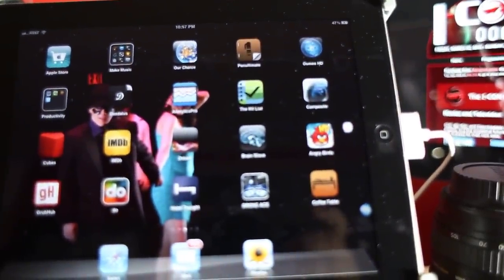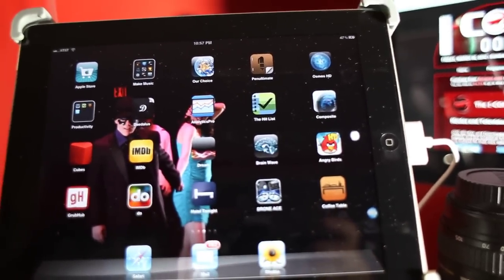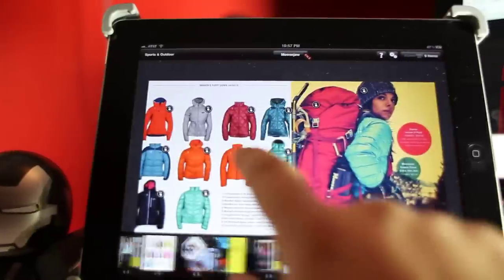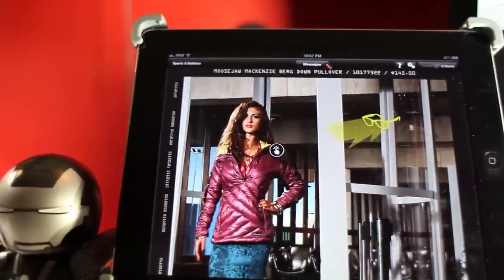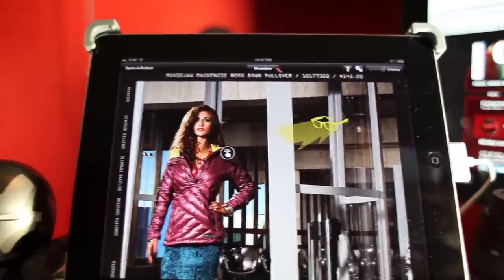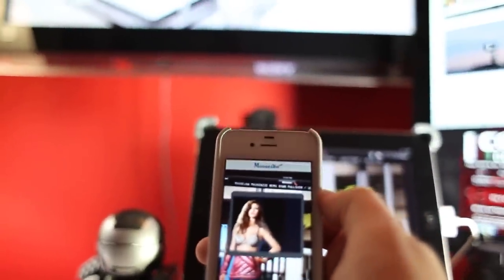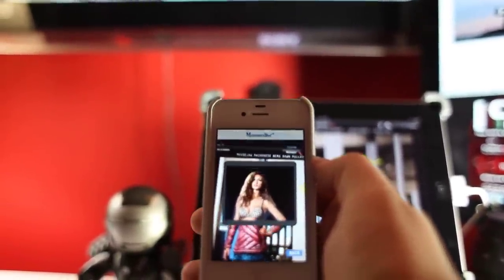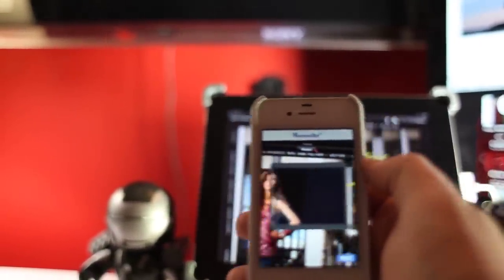Moosejaw X-Ray App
Moosejaw outdoor wear company put out a catalog and accompanying app which uses augmented reality to show you their puffy coat models stripped down to their underwear... very cool